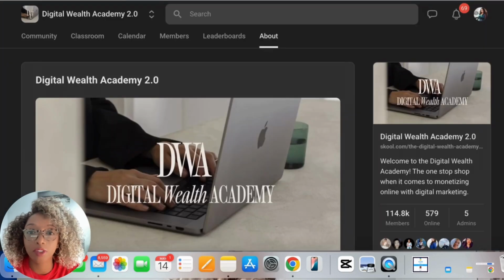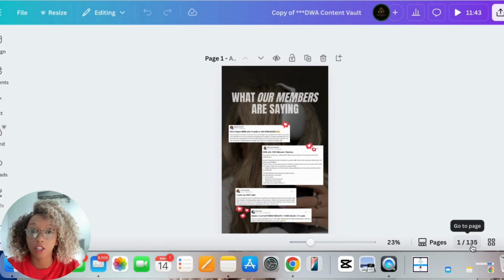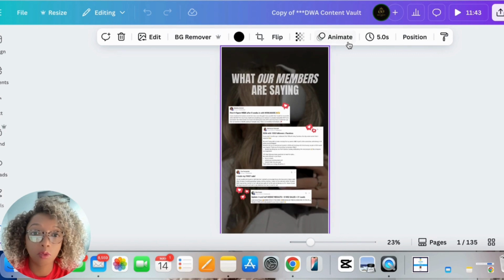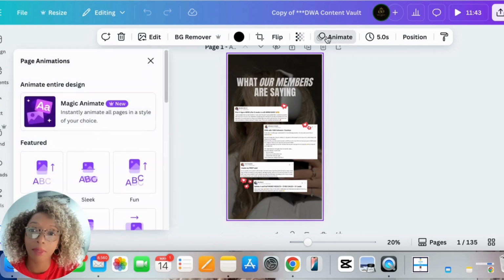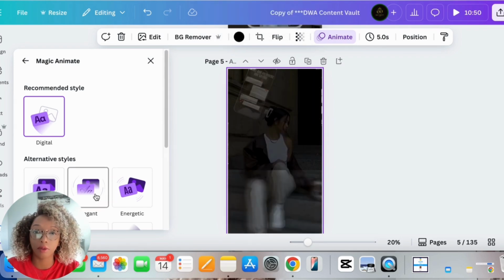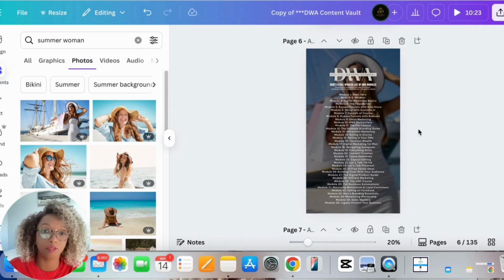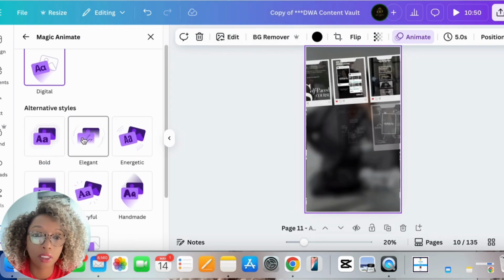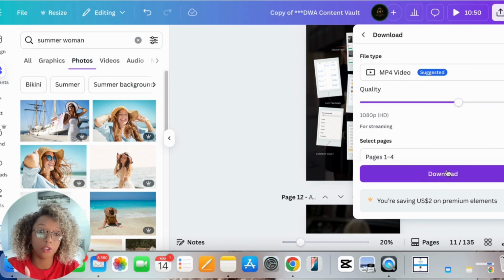How to Create Epic DFY Content Reels That Demand Attention! Part 1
✨ How to Turn Basic Photos into Scroll-Stopping Reels & TikToks Using Canva | DFY Content Strategy

Transform your still photos into captivating, high-converting content with this step-by-step tutorial! In this video, I’ll show you how to take Done-For-You (DFY) digital products from the DWA Content Vault and breathe new life into them using Canva. Whether you’re creating Instagram Reels, TikToks, or video ads, this strategy will help you stand out and connect with your audience.

🎯 What You’ll Learn in This Video:

✅How to select photos that tell a story or support a theme

✅The best transitions to add movement and excitement

✅How to choose music or trending audio to boost engagement

✅Adding modern filters, effects, and captions to hook viewers

✅Branding tips to make your content uniquely YOU

If you're using digital products and want to create content that converts—without being a designer—this is for you! 🙌

💡 Perfect for: Digital marketers, solopreneurs, content creators, and anyone using the DWA Content Vault or any DFY products to grow their brand online.

👉 Ready to level up your content creation? to grab your FREE guide to mastering digital marketing with King Infinity Ink!

@CocoDivine8 on IG & TikTok😏